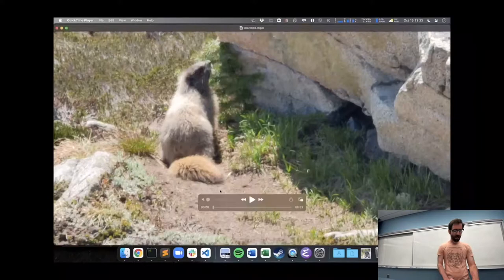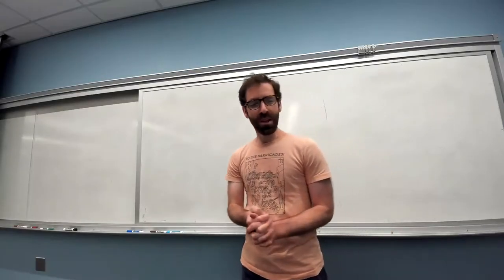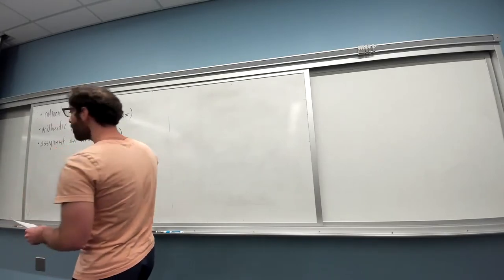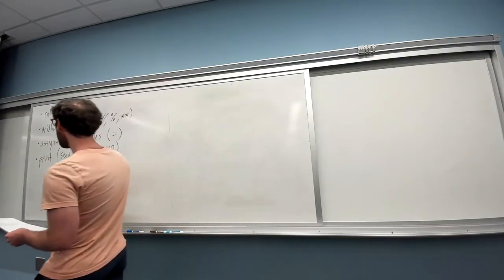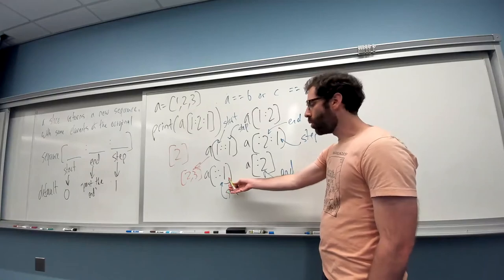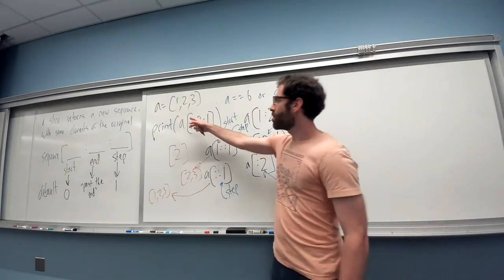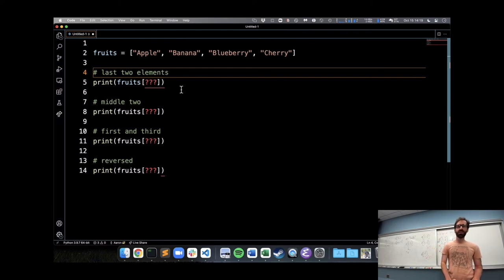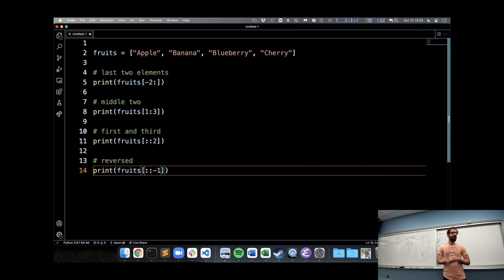CS 111 Slicing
We learn how to get parts of sequences using slicing.